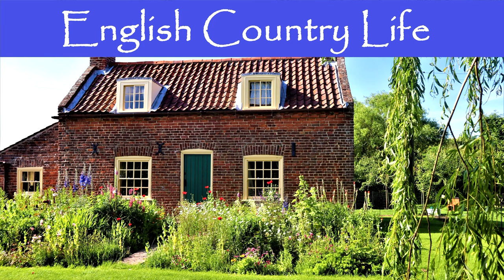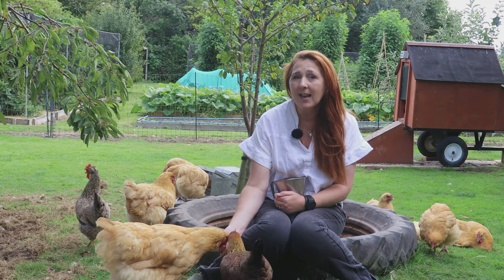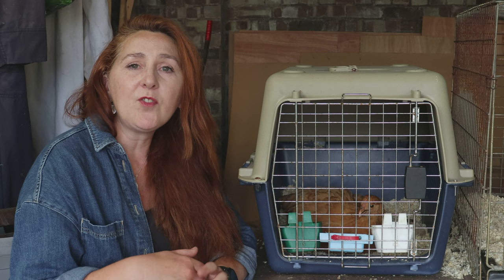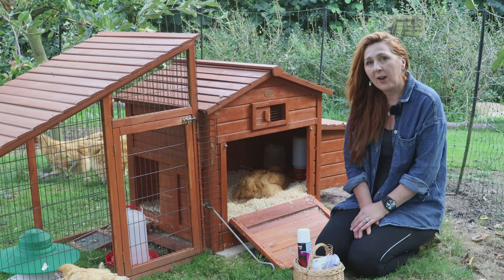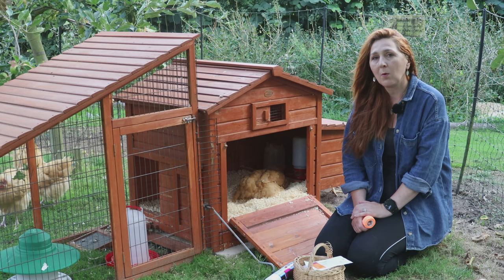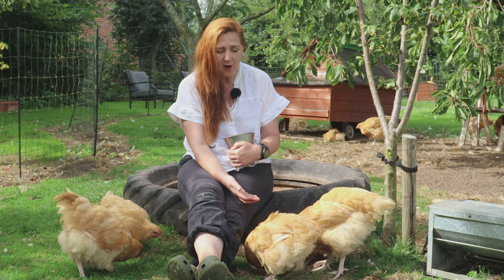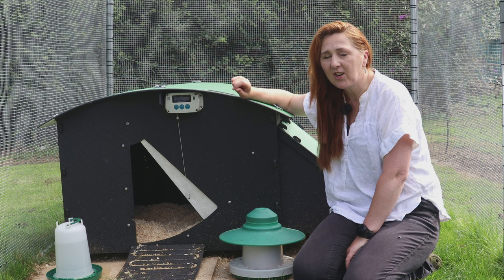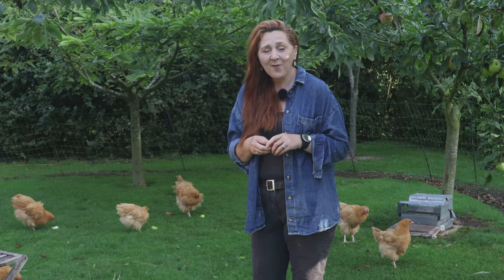The Chicken Year Month by Month: September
In this series we will be following a year with our chickens month by month. We'll cover:
- What is happening to and with the chickens each month.
- What we're preparing for in coming months.
- Issues that we're on the look out for.

In September we'll cover:
- Worming
- Injuries & First Aid Kits
- Hatching a new Breeding Cockerel
- A Game of Musical Coops

Nestera Coops are (in our opinion) the best on the market.
They are made from 9mm 100% recycled plastic, are red mite resistant and come with a 25 YEAR GUARANTEE!!!

For UK residents, buy your Nestera Coops and get the discount AUTOMATICALLY APPLIED AT CHECKOUT by using this

For EU residents, buy your Nestera Coops and get the discount AUTOMATICALLY APPLIED AT CHECKOUT by using this

For US residents, buy your Nestera Coops and get the discount AUTOMATICALLY APPLIED AT CHECKOUT by using this